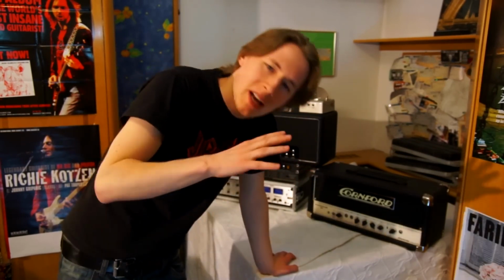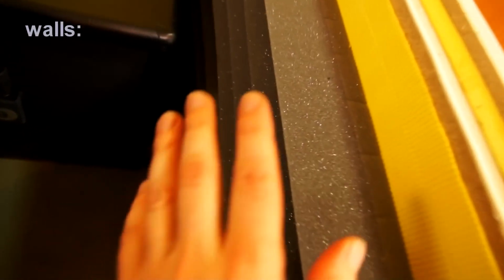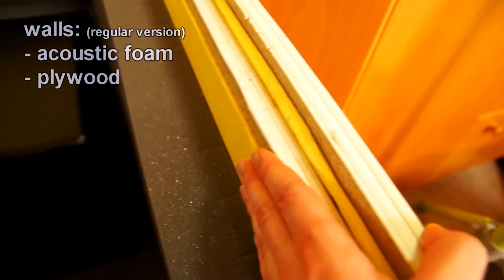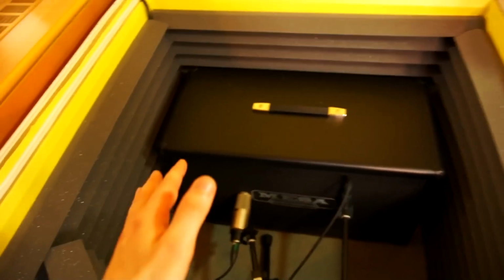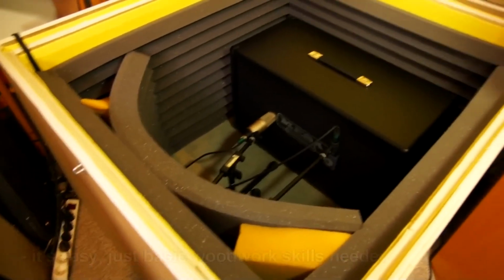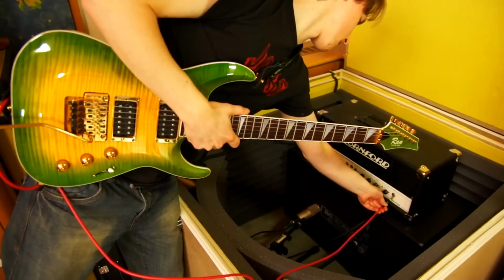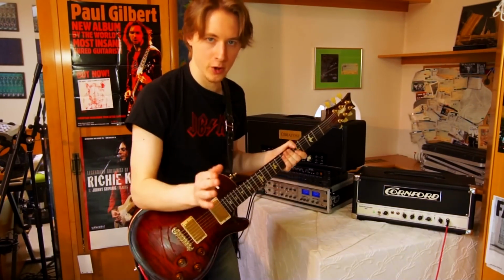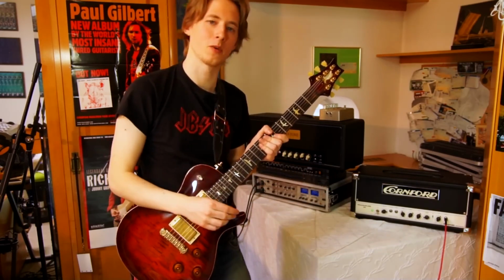DIY Guitar Isolation Cabinet Tutorial for Silent Home Recording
🎸 Unleash the power of silent home recording with my DIY isolation cabinet tutorial! Inspired by Matthias IA Eklundh's groundbreaking recordings, I built this isolation box in 2007 to capture incredible guitar tones without disturbing the neighbors.

In this video:
🛠️ Learn how to build the isolation cabinet
🎤 Discover the secrets to recording with it
🔍 Dive into everything else that will pique your interest

Credit:
👍 Like on Facebook: /georgfigel

Let's create epic guitar tones without waking the neighbors! 🤘🏼🎶